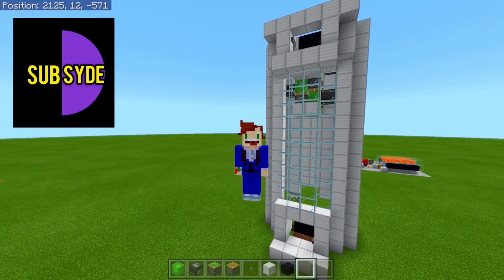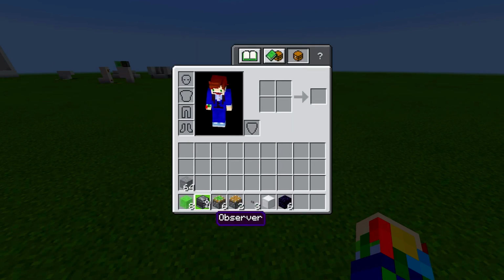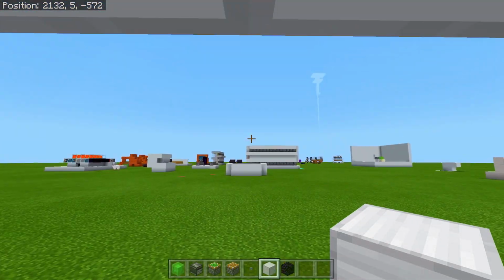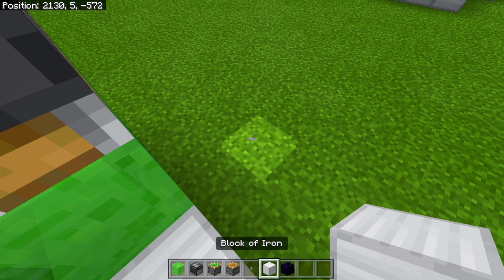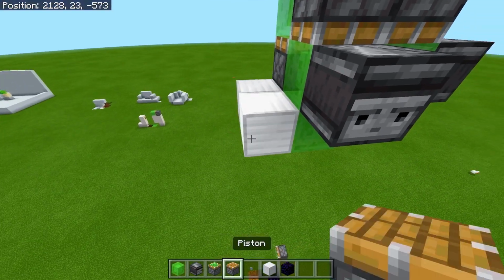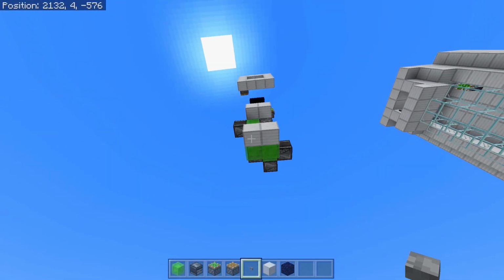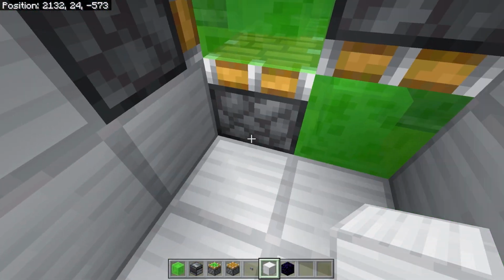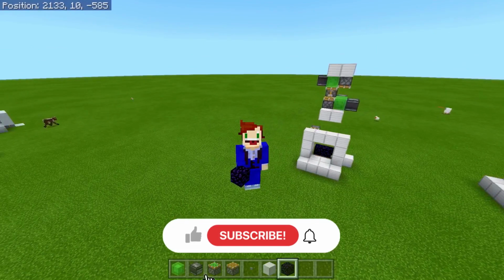How To Make A PISTON ELEVATOR In Minecraft Bedrock 1.16.210 (EASY!)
Working piston elevator for Minecraft bedrock edition 1.16 tutorial

In this Tutorial I will show you how to build working piston elevator in Minecraft bedrock edition 1.16.210. this is easy to build and will work like any other real elevator, with just a press of a button you can go up or down.

Let me know if you know the original source for this design as I cant find anyone.

ITS FREE!

 This also works on:

Minecraft PS4
Minecraft XBOX ONE
Minecraft Windows 10
Minecraft Nintendo switch edition
Minecraft IOS
Minecraft Android